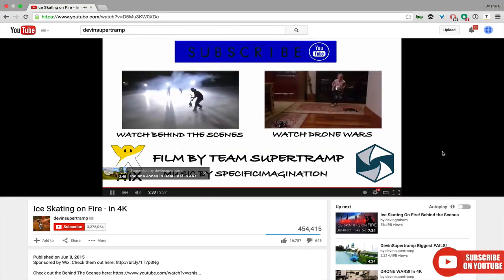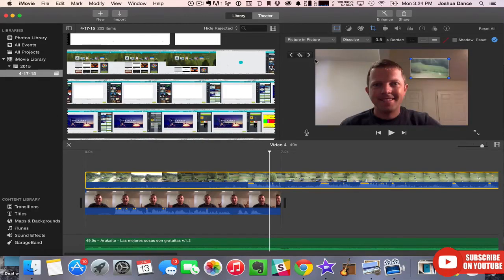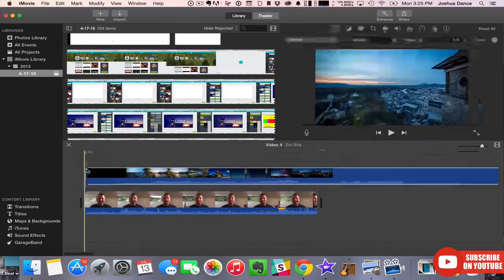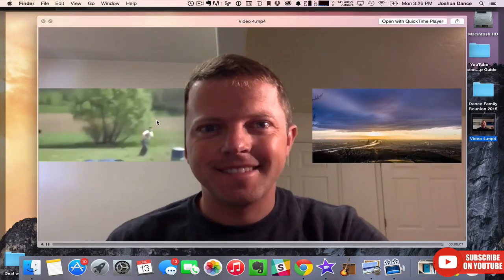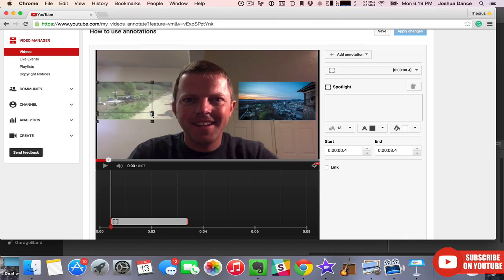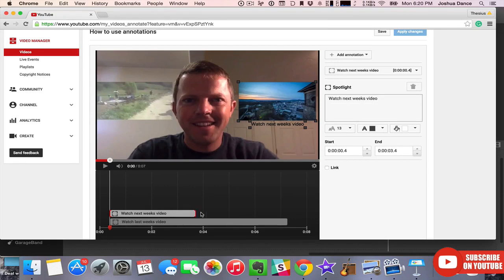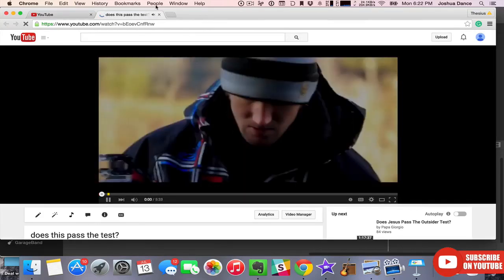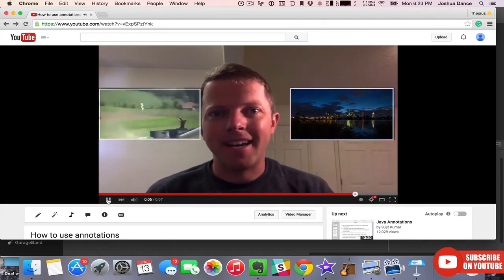How to use Video Editing and YouTube annotations to link your videos for more views | 100% working